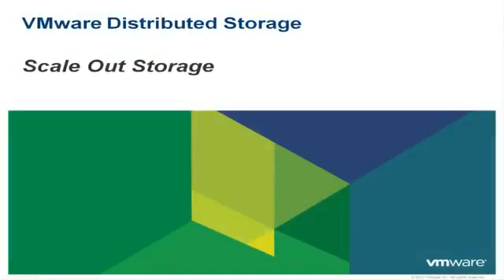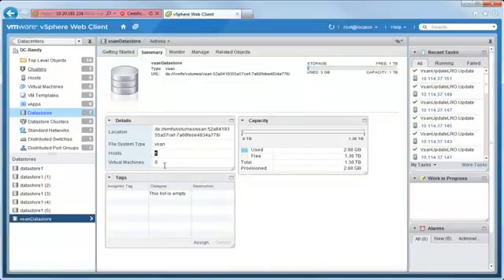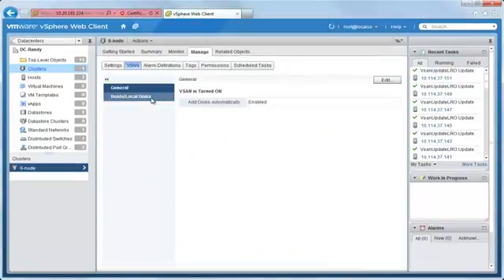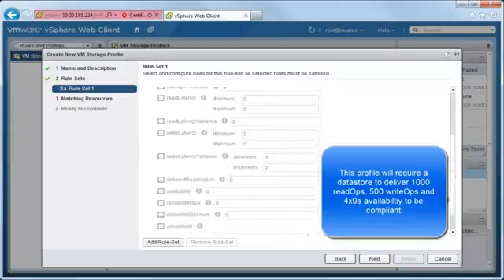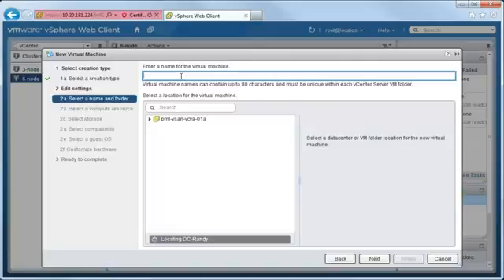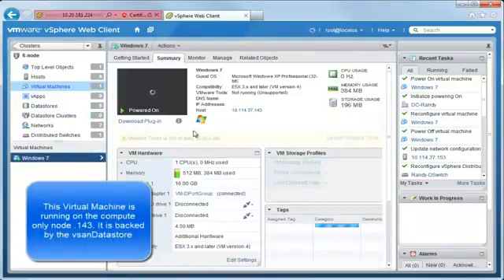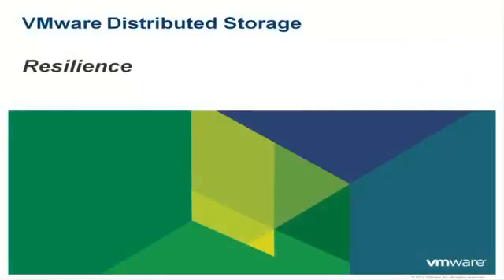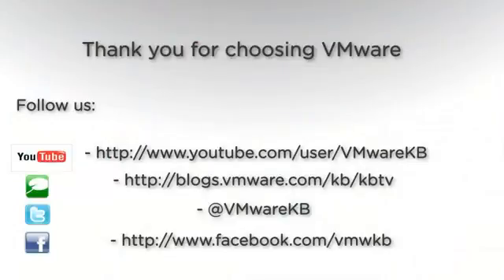VMware vSphere Tech Preview Distributed Storage YouTube